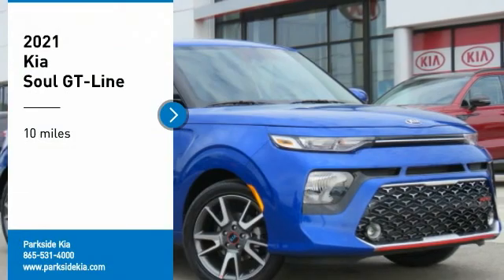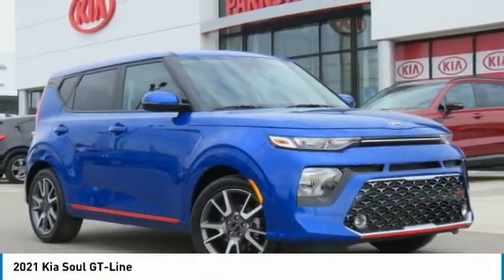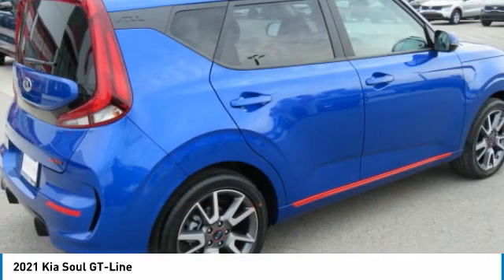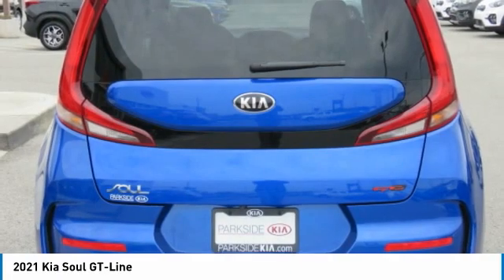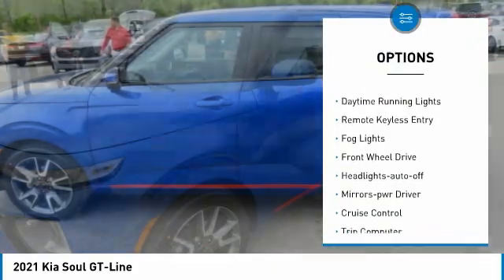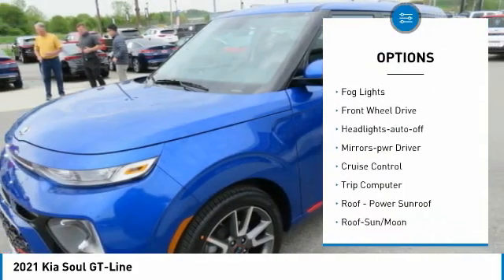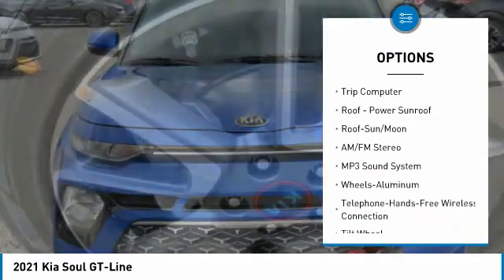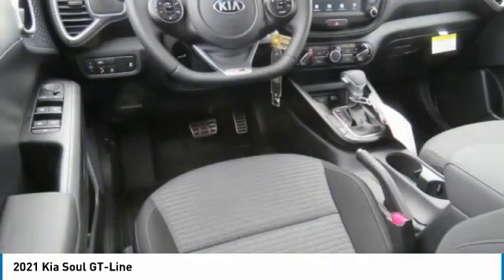2021 Kia Soul Knoxville TN M7782981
2021 Kia Soul GT-Line

Parkside Kia
9929 Parkside Drive